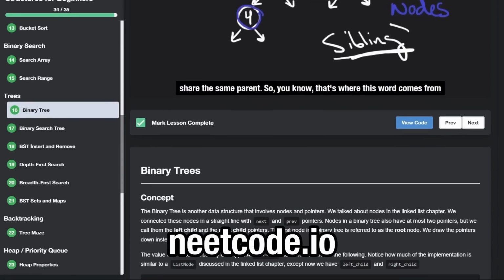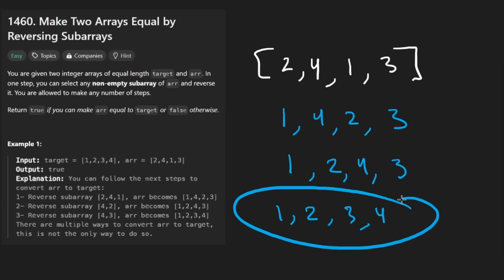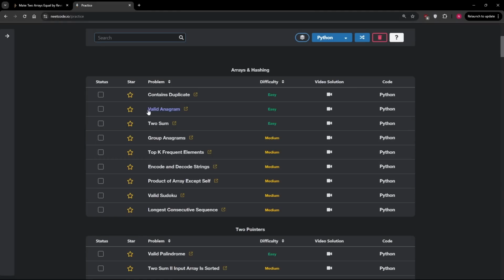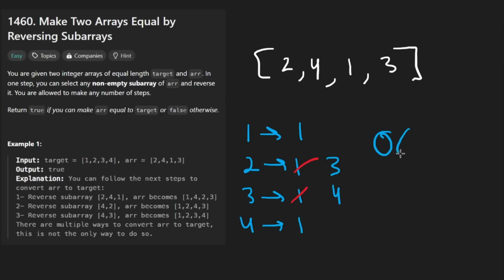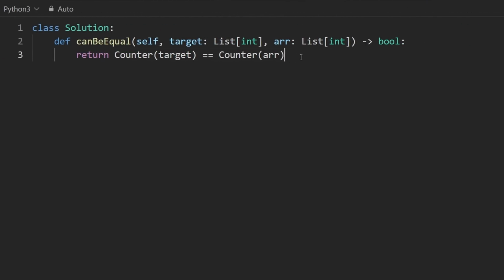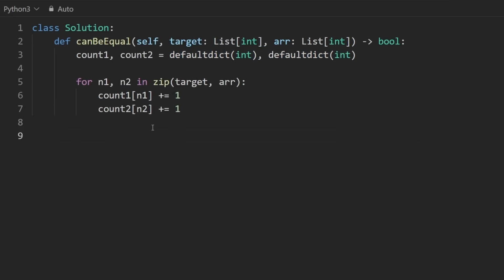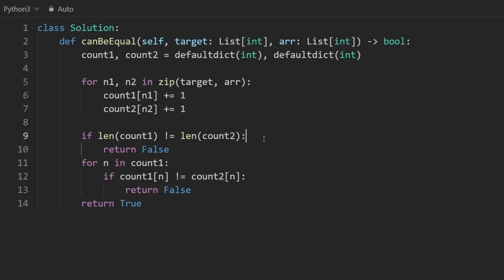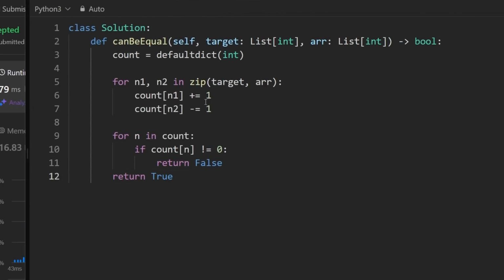Make Two Arrays Equal by Reversing Subarrays - Leetcode 1460 - Python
0:00 - Read the problem
0:30 - Drawing Explanation
4:01 - Coding Explanation

leetcode 1460